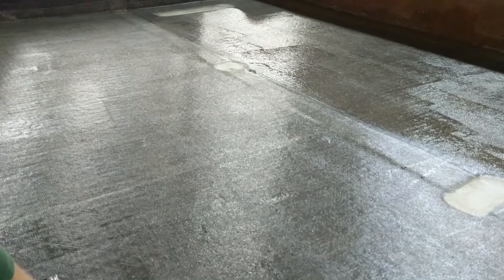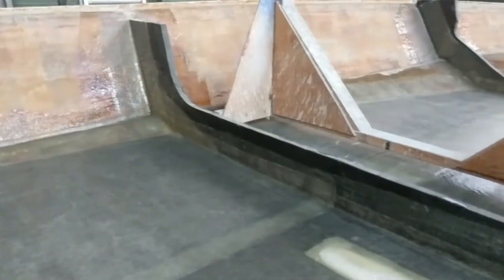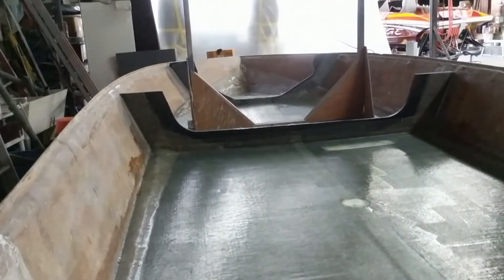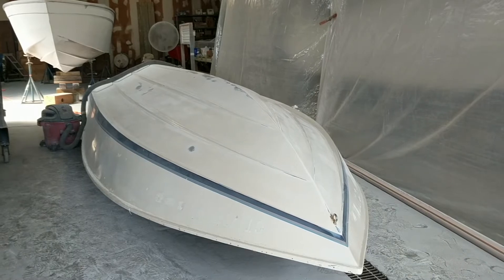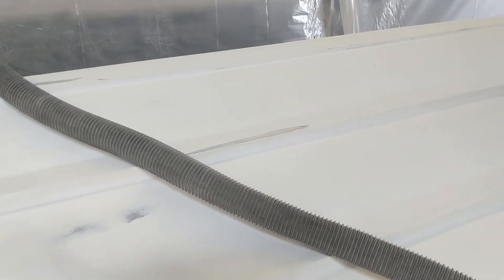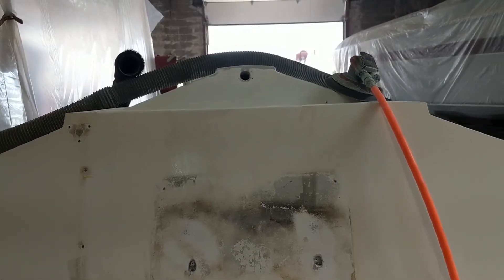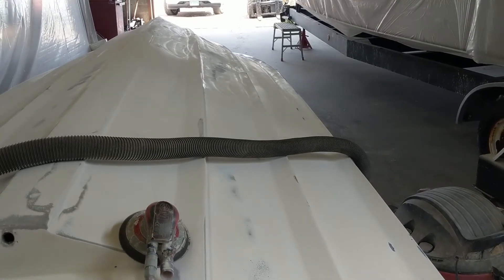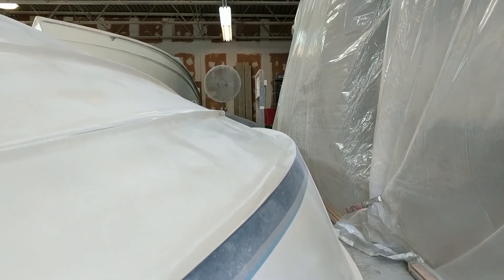Project Activator Episode 10: We look at the floor and blueprinting the hull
In this episode of Project Activator, we look at the floor fiberglassed in and then show the hull turned over and getting blueprinted. We also talk about the potential paint and colors for the boat. Also, we talk about the choice of the Evinrude G2 250 HO.